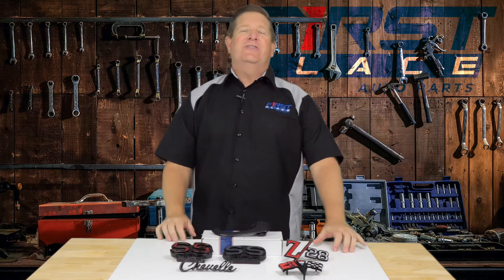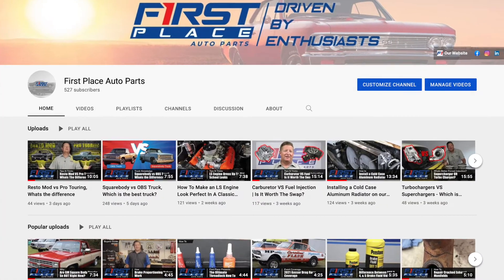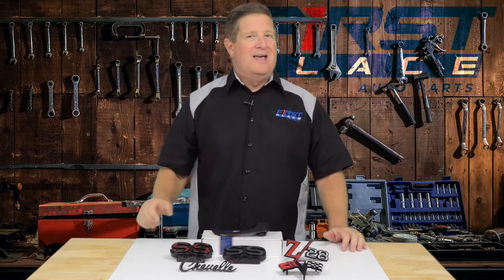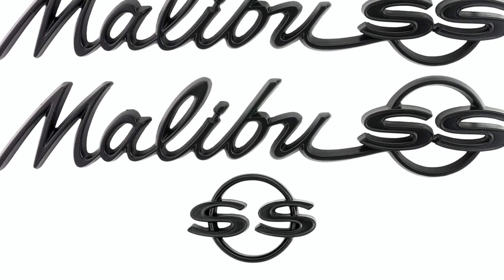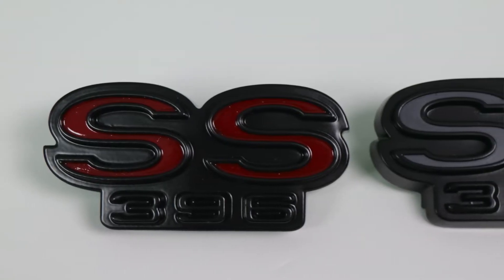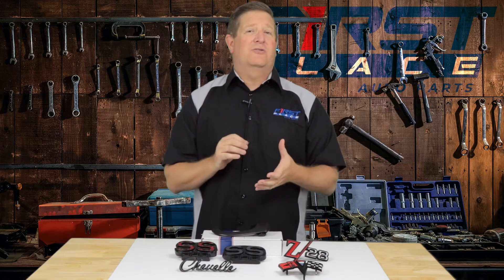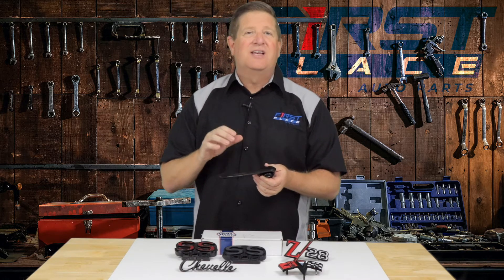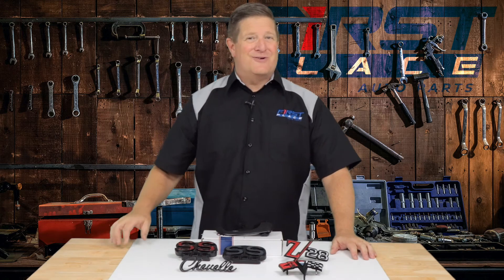New Resto Mod Black Emblems & Door Handles Made by Trim Parts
Hey, it's Dave from First Place Auto Parts, and today we're diving into a sleek new release from Trim Parts! Known for their top-notch restoration-grade emblems, lenses, and trim items for American muscle cars and trucks, Trim Parts is taking it to the next level with a blacked-out series. Join us as we explore this exciting new program that caters to the resto-mod enthusiasts, offering a subtle and understated look while maintaining that iconic touch.

🚨 **Video Highlights:**
   - Introduction to Trim Parts and their reputation for high-quality restoration-grade products.
   - Teaser about Trim Parts' new release, featuring blacked-out emblems and door handles for American muscle cars and trucks.

🔍 **Trim Parts Blacked-Out Kits:**
   - Unveiling the blacked-out kits available for different Chevrolet Chevelle models (64-67, 68-69, 70-72).
   - Highlighting the significance of getting these emblems in kit form for a complete and cohesive look on your vehicle.
   - Showcasing the color options for the emblems, including black, red, and charcoal gray.

🛠️ **Quality and Craftsmanship:**
   - Emphasizing that Trim Parts' blacked-out emblems are hand-finished with automotive-grade paint to ensure a high level of detail.
   - Discussing the importance of using original tooling to maintain accuracy and authenticity in fit and function.
   - Noting the premium quality of the door handles with a satin sheen finish for an understated yet durable look.

🚗 **Application and Resto-Mod Styling:**
   - Catering to the resto-mod community, emphasizing the desire for a unique and stealthy appearance.
   - Describing the understated yet impactful nature of the blacked-out finish, perfect for blending into the vehicle while retaining that classic identity.
   - Showcasing the versatility of these blacked-out kits for various American muscle cars and trucks.

   - Encouraging viewers to visit the First Place Auto Parts website for 24/7 access to the Trim Parts blacked-out kits and other high-quality restoration products.
   - Emphasizing the user-friendly nature of fpautoparts.com for a seamless shopping experience.

   - Encouraging viewers to explore the Trim Parts blacked-out kits and elevate their resto-mod game. Visit first place auto parts today!